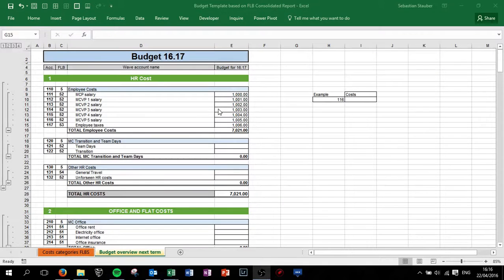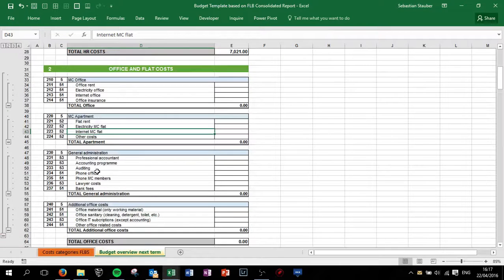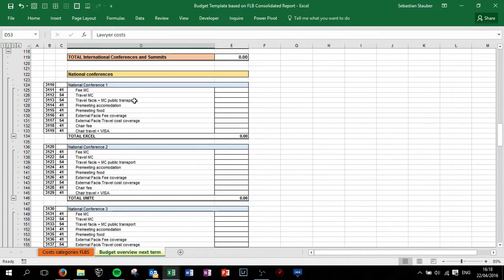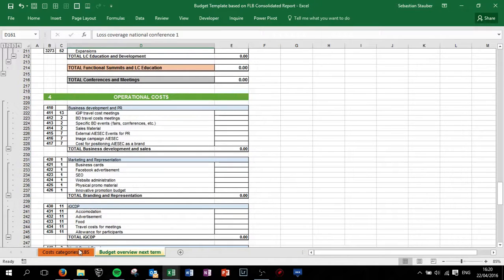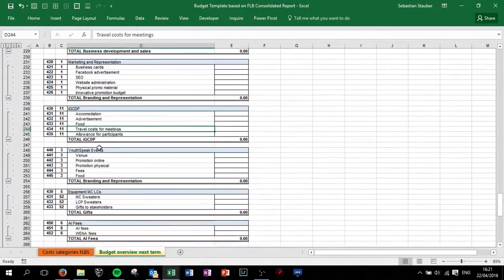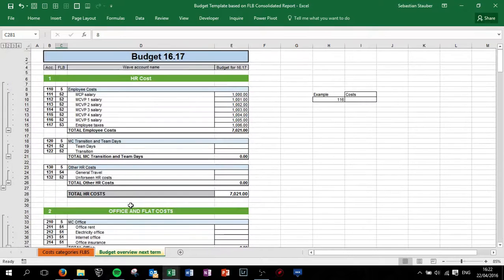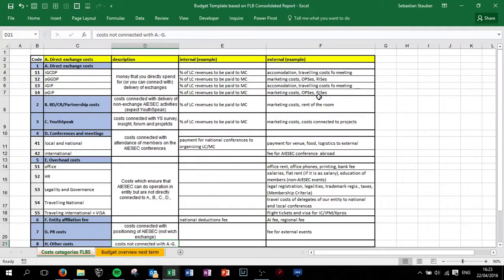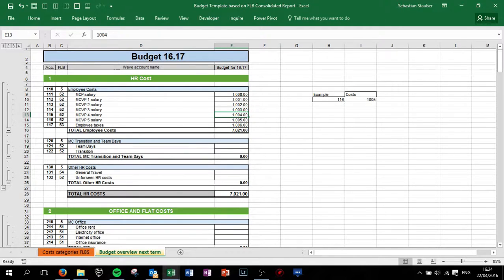Budget building #7 - FLB Budget Template based on FLB Consolidated Report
Download the template is on our F&L wiki.